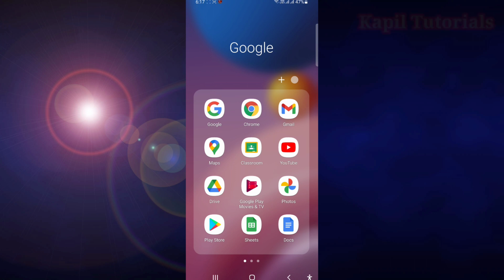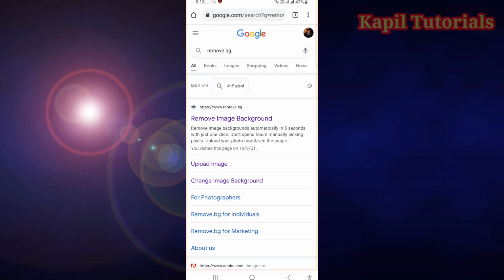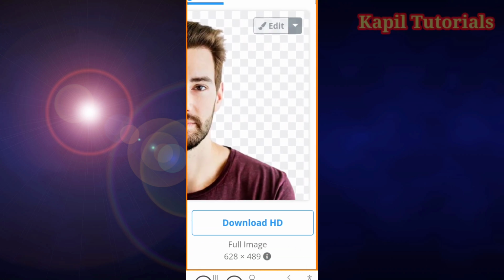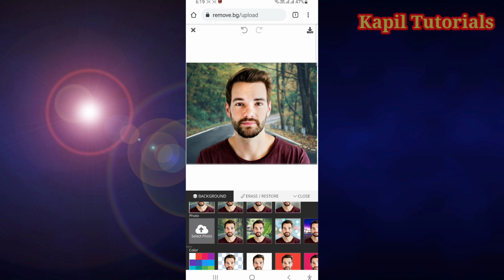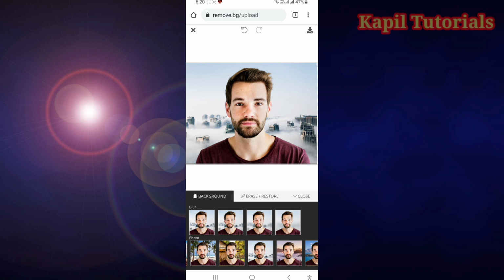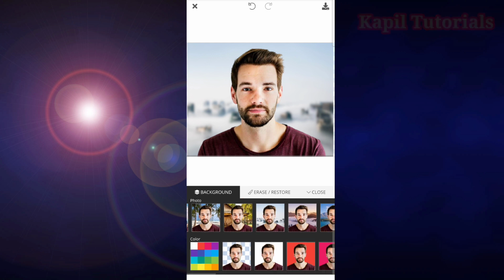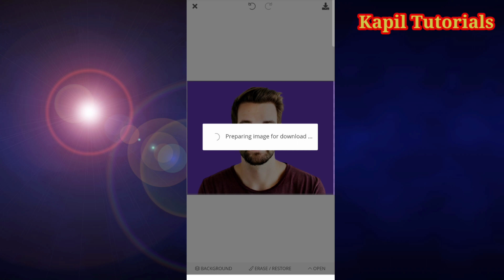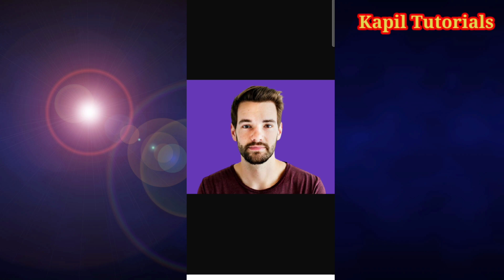Remove Background Of Your Image/ Edit Background Of Your Image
Remove Background Of Your Image Without Installing Any Software